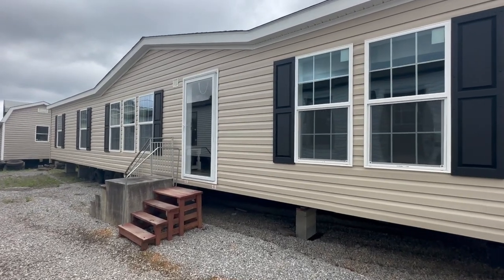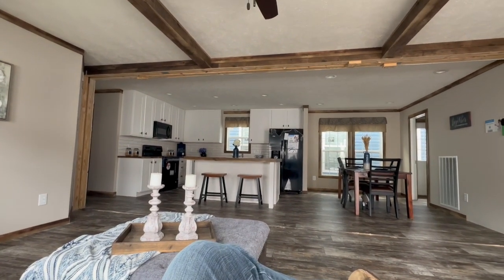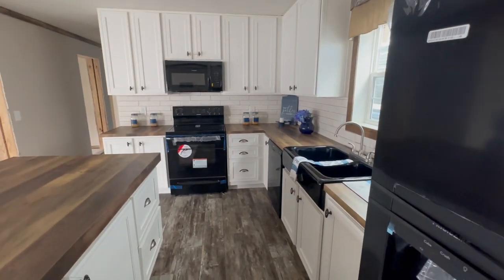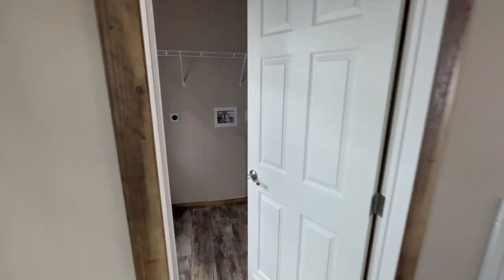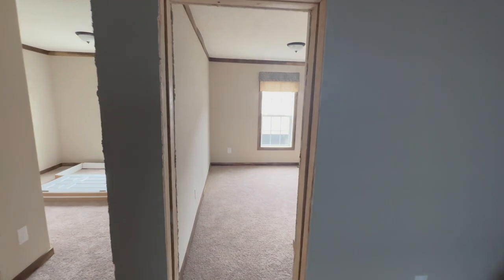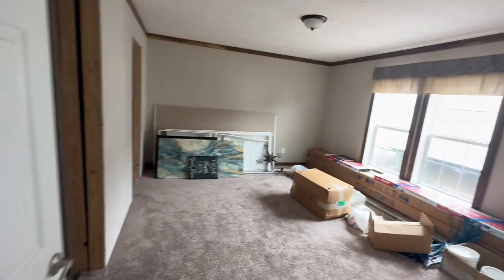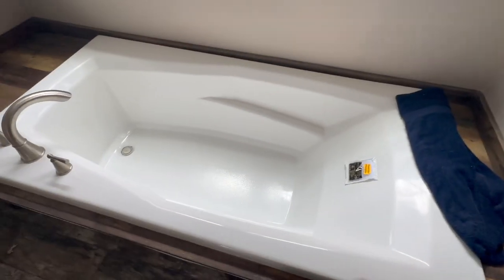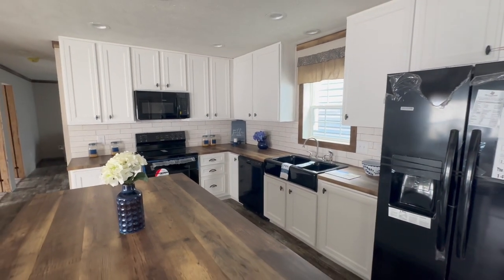VIEWER DISCRETION! You will fall in love with this Budget Friendly Buccaneer Mobile Home!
Whether you're a first-time home buyer or looking to make a profitable real estate investment, this tour will provide valuable insights into what this Buccaneer home has to offer. Mobile homes offer affordability, flexibility, and a sense of community that is hard to find elsewhere, making them a smart financial investment.

Join us in this tour as we explore the potentials of mobile home living, a growing trend in the real estate market. Your journey to finding the perfect mobile home begins here.